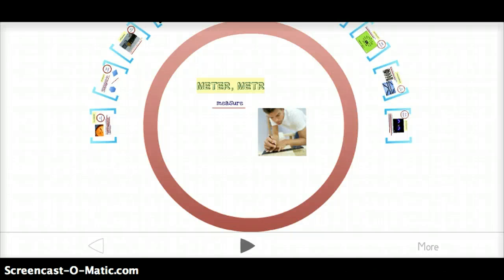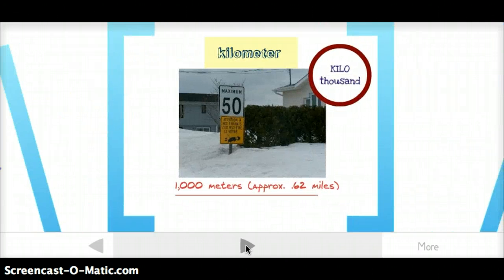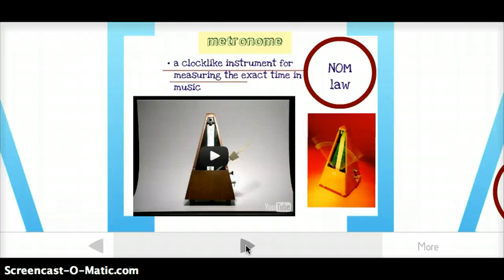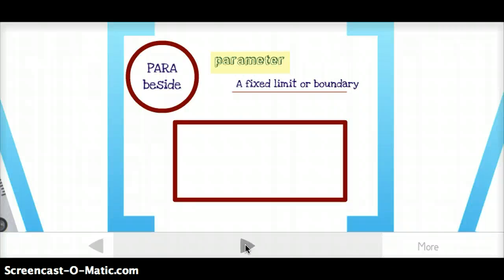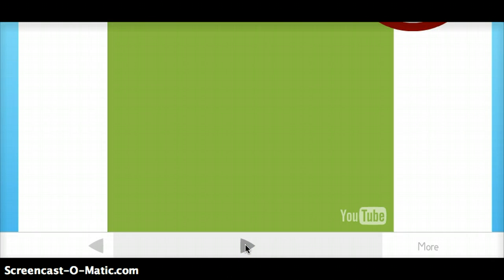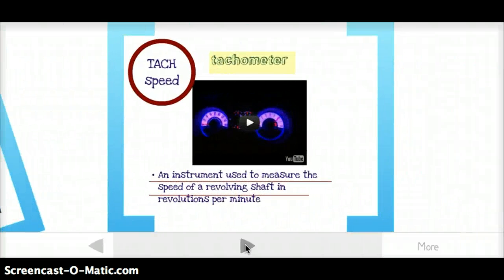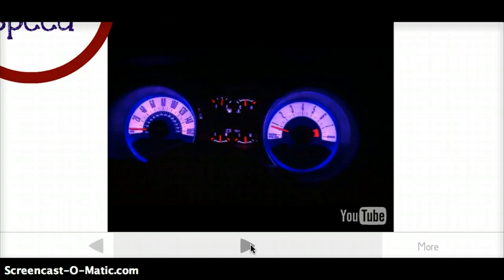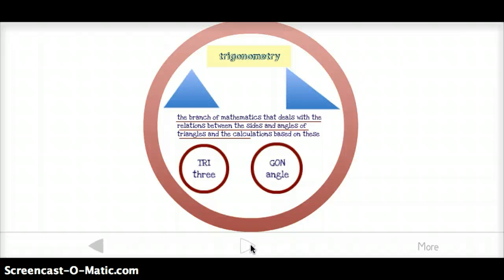METER, METR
8th grade roots METER and METR